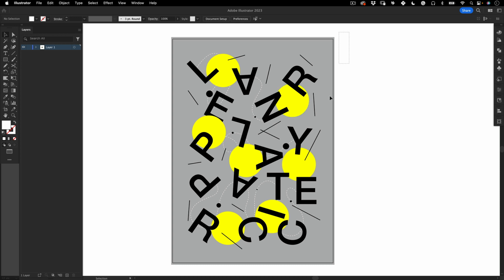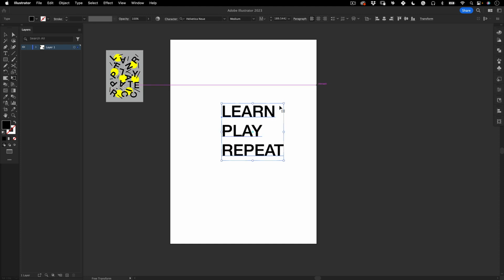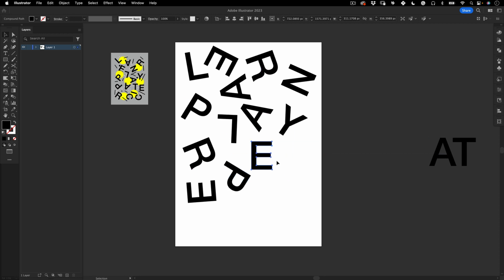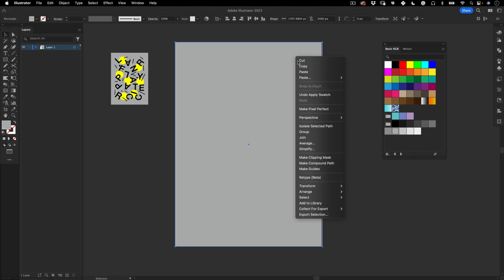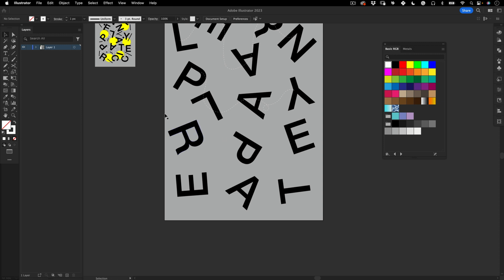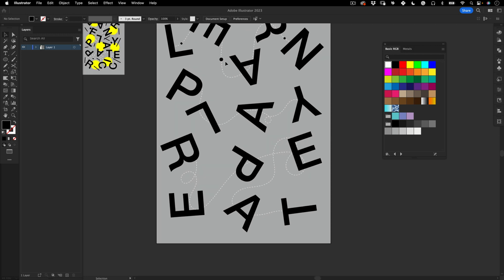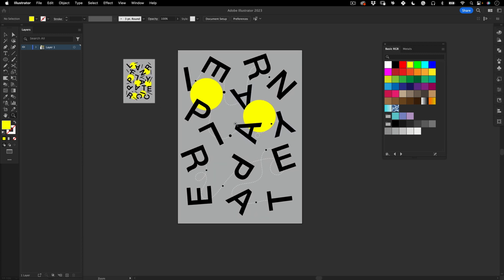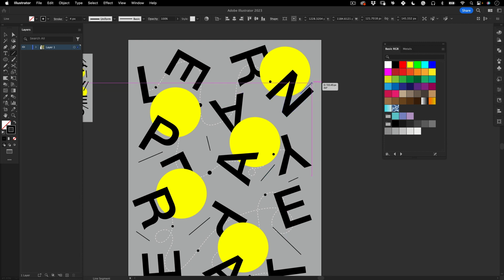Adobe Illustrator Tutorial - Poster Design #038